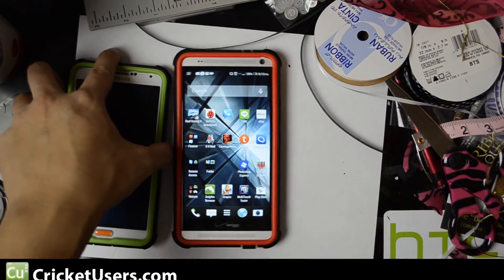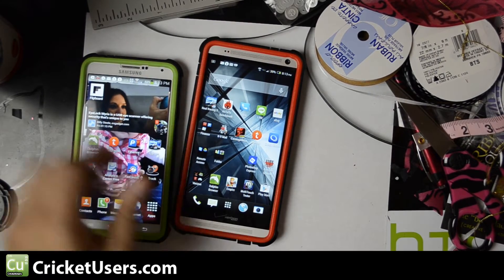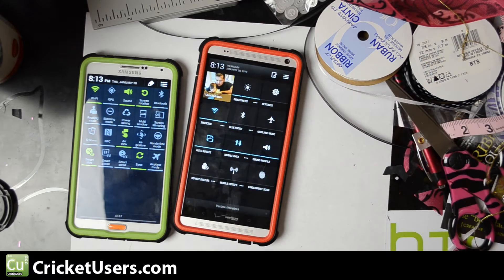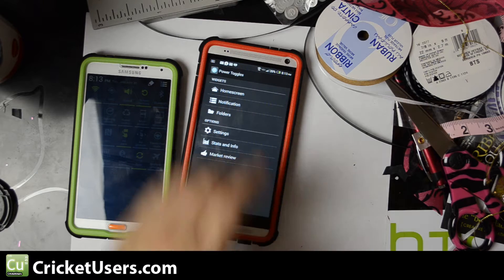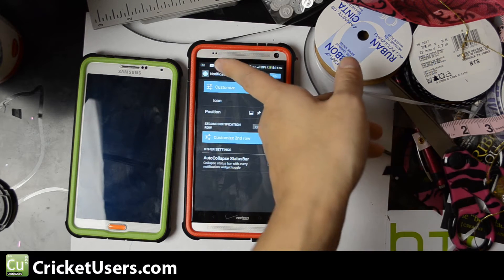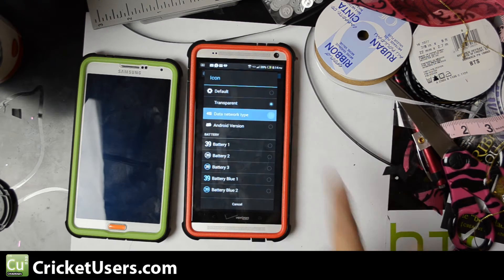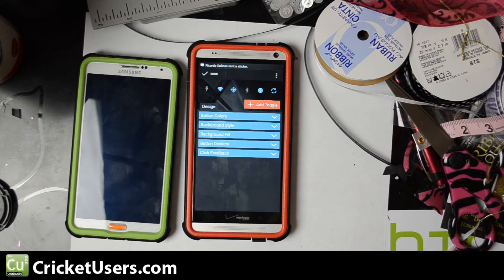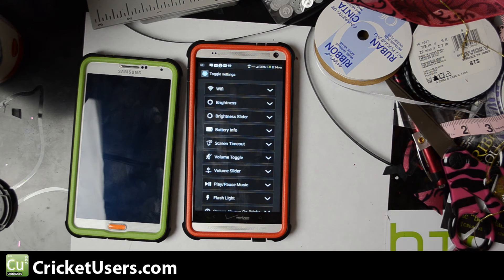HTC One Max - Power Toggles - Notification Bar - Wifi, flashlight, airplane mode, etc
New users to the Sense interface present in most HTC devices might be surprised that they do not have any toggles in their notification area as soon as they use the drop down.  They are only an additional click away by default, but if you want to take that step away, try Power Toggles.  It is available in the Google Play Store for free.